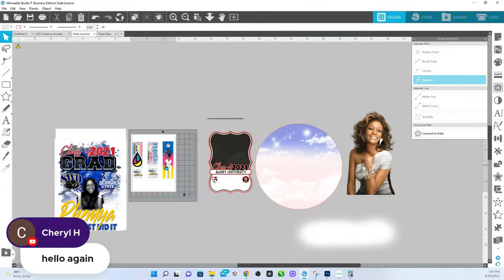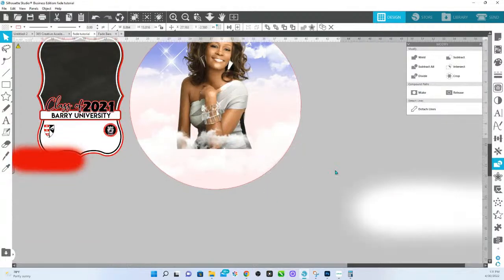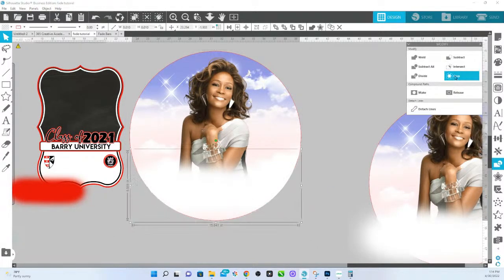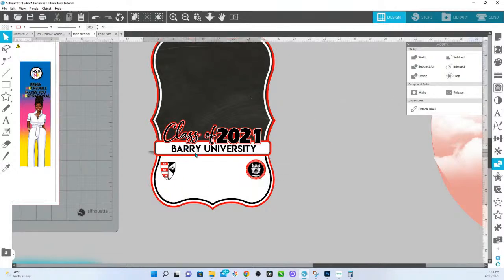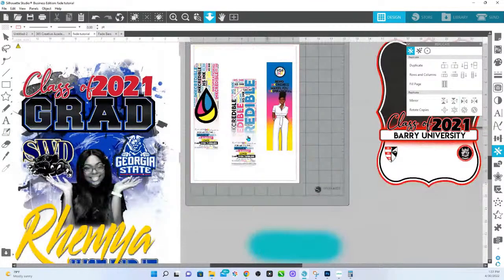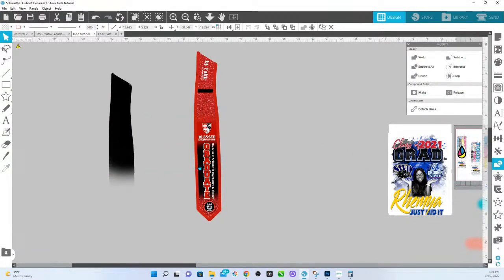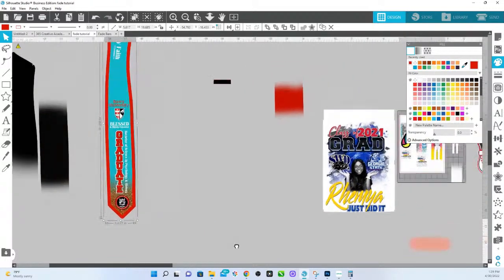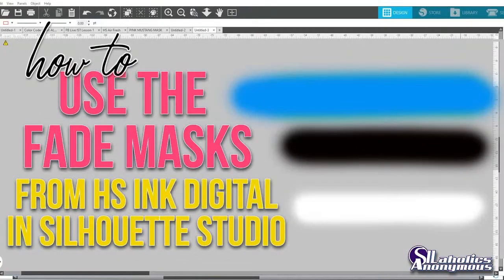How to use HS INK Digital Fade Masks In Silhouette Studio